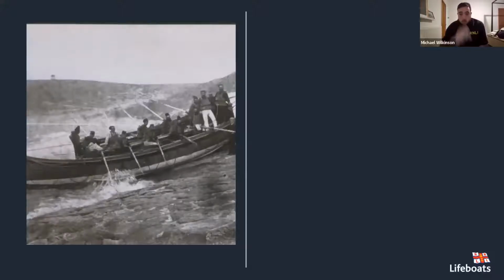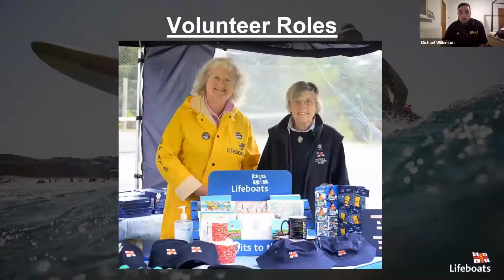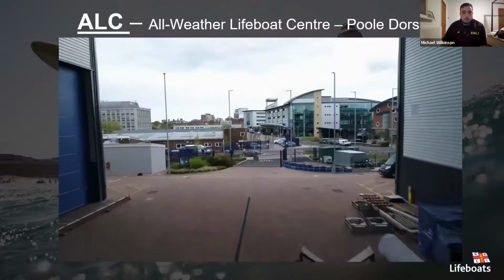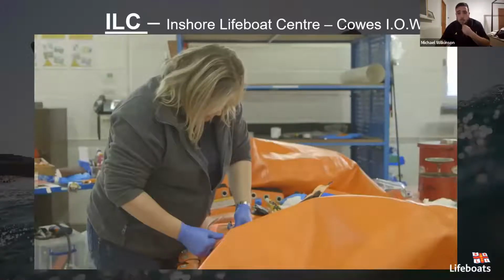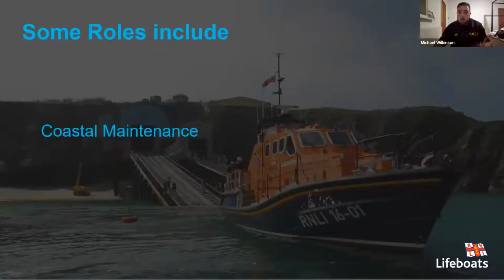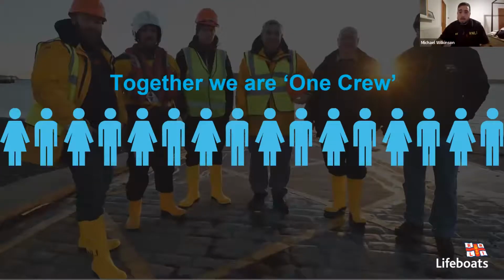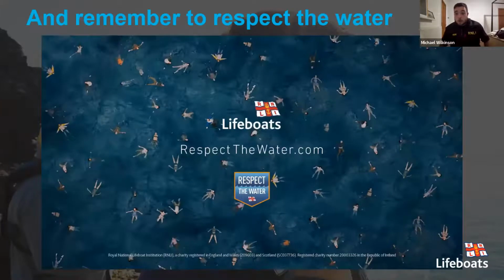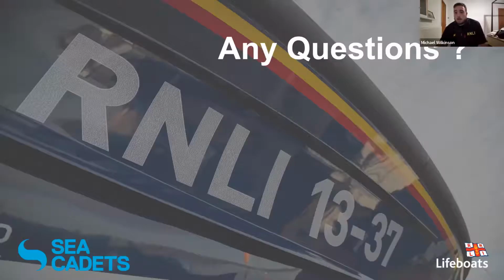RNLI Careers Awareness Webinar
A webinar describing the volunteer pathways within the RNLI. This webinar was recorded on 23/11/2022